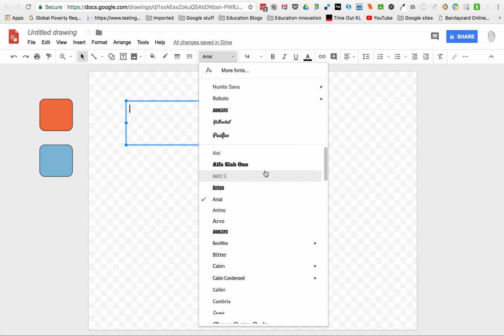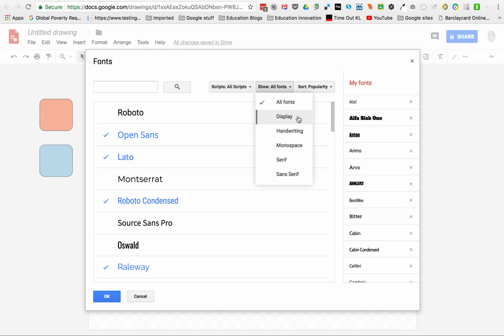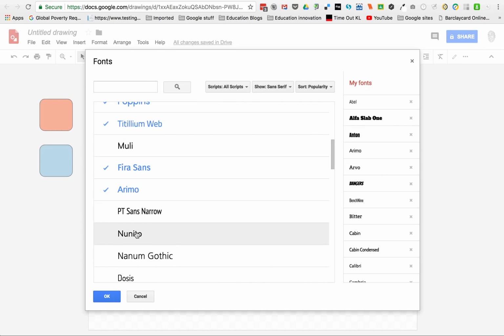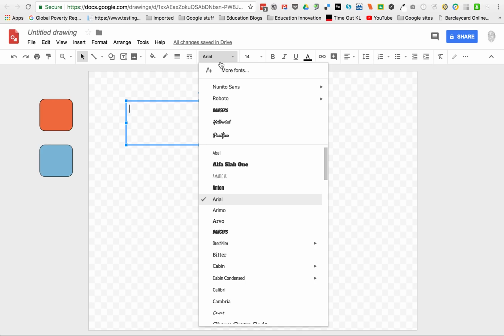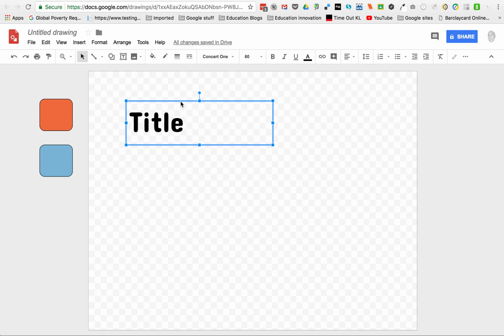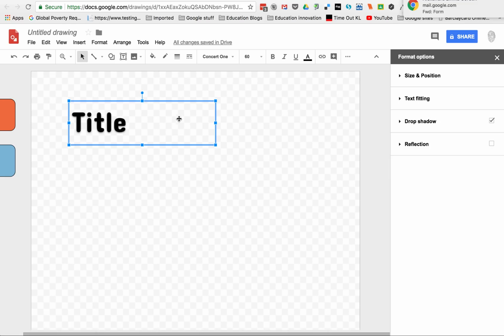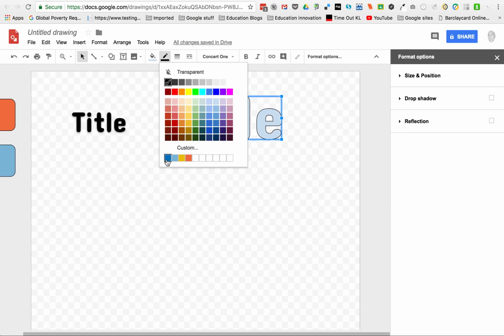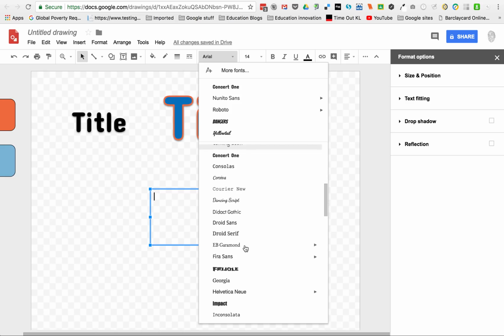2 - Repetition - choosing fonts